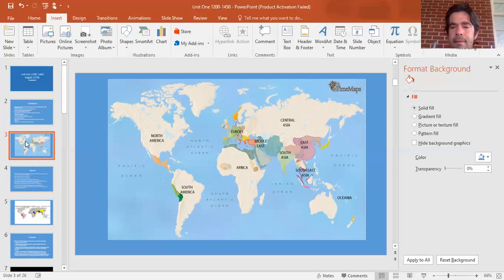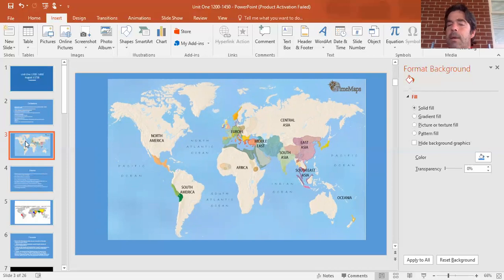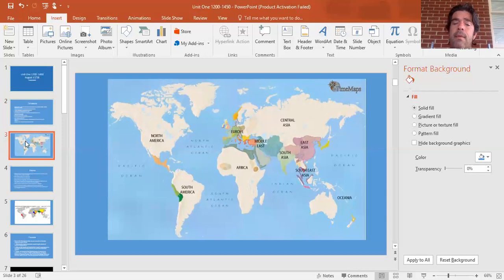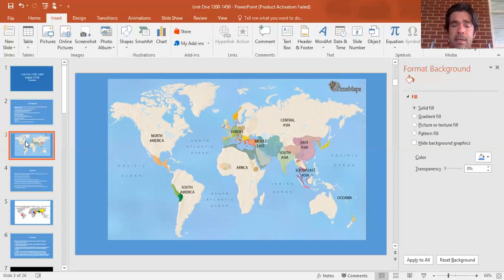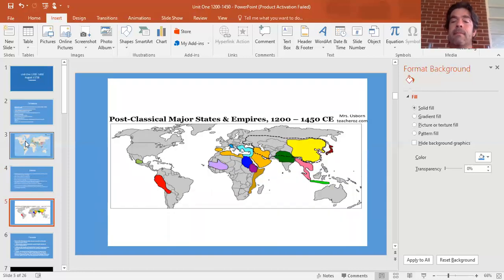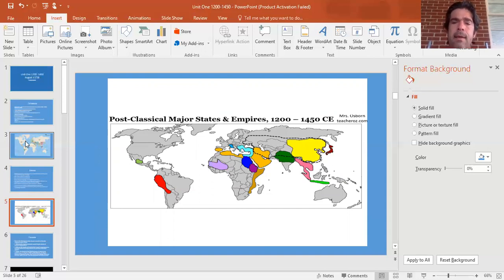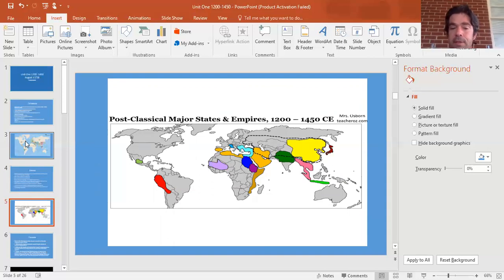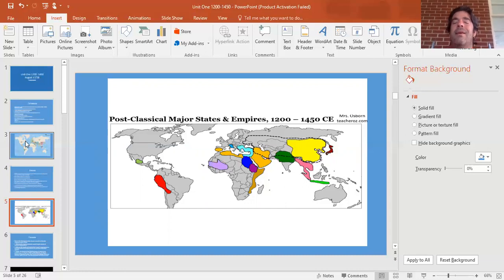August 17/18 Civilizations and Empires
Day One